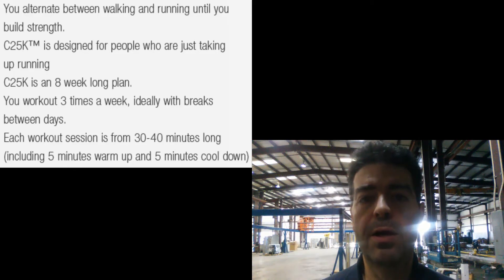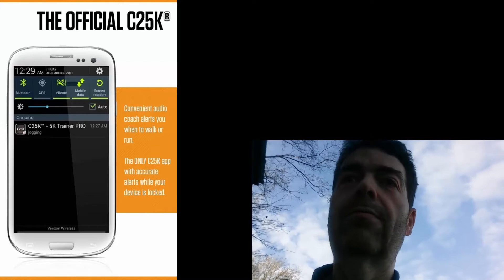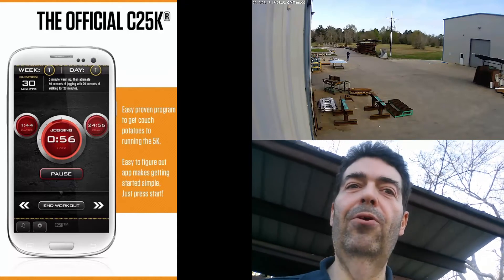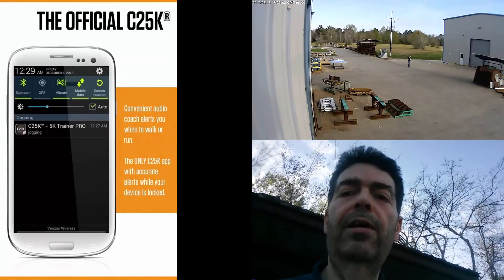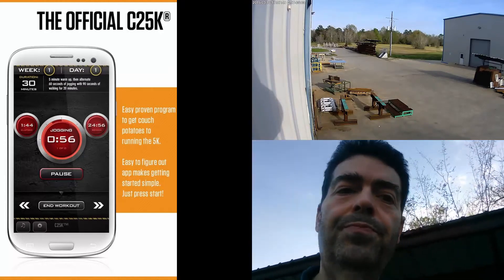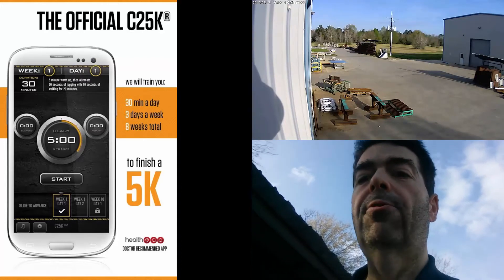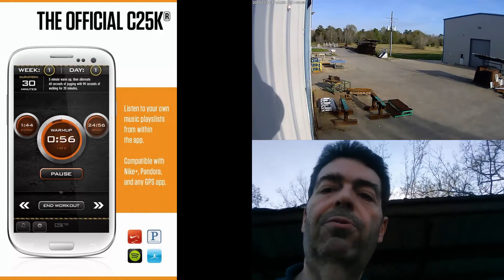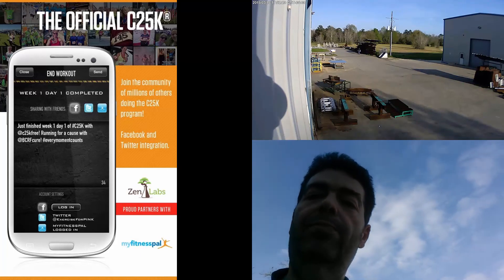C25K - Wk 01 - Day 01, 3-15-2015 You Gotta Start Somewhere!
Day 1 of my adventure in going from the Couch 2 5K.